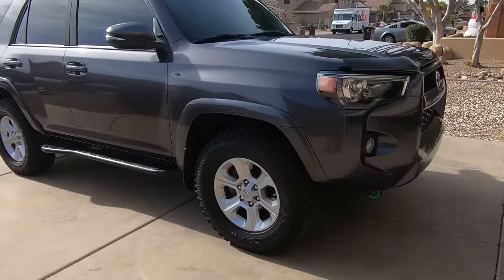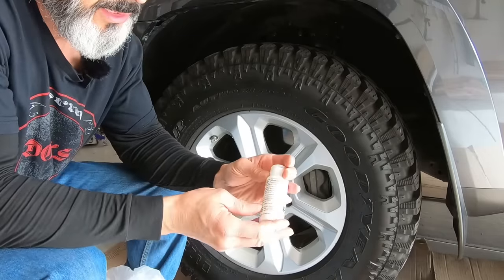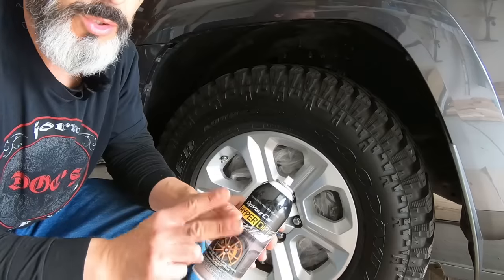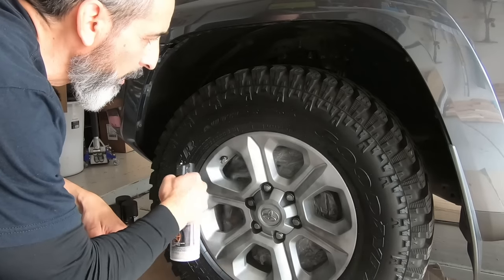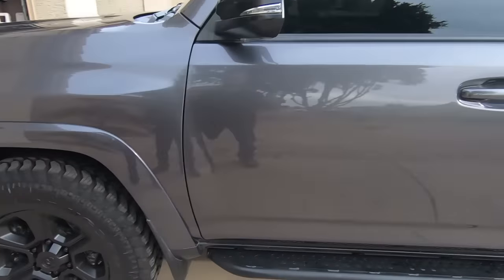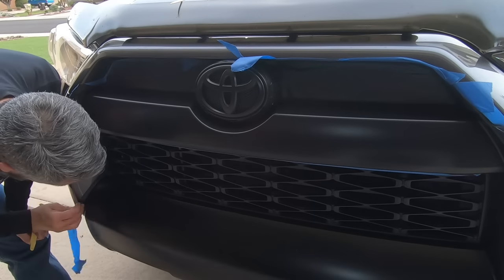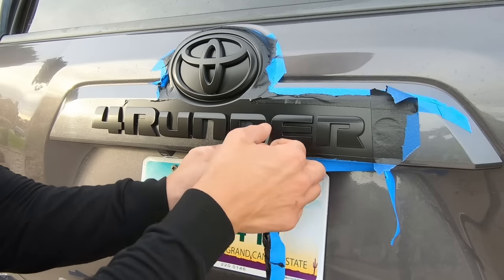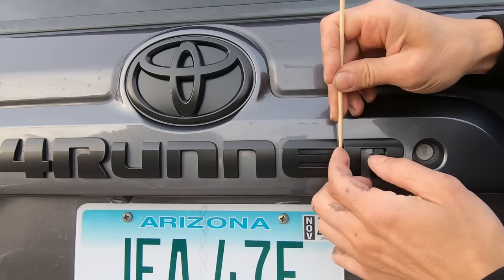HyperDip (PlastiDip) 4Runner Transformation!: How To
Using the Shadow Black HyperDip, a bit different than PlastiDip, I transformed the look of the 4Runner.
I couldn't be happier with the way it came out; Wheels and emblems
Leave a comment or question below, I always read and respond.

*All current Mods:

AUTOBOTS Tow Hitch Receiver

Stay There 3'' × 20ft Heavy Duty Tow Strap Recovery Kit

Voodonala for 4Runner Side Door Storage Box

JDMCAR Compatible with Center Console Organizer

PAVONI Car Inflatable Air Camping Mattress Pad

Qualizzi Protective Sunscreen

YITAMOTOR Floor Mats

Video Equipment Used:

Pixel 6 Pro Phone

Rode Wireless Go - Compact Wireless Microphone

Tripod Mount Accessory Kits